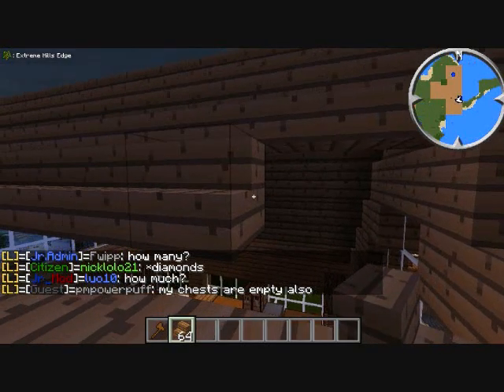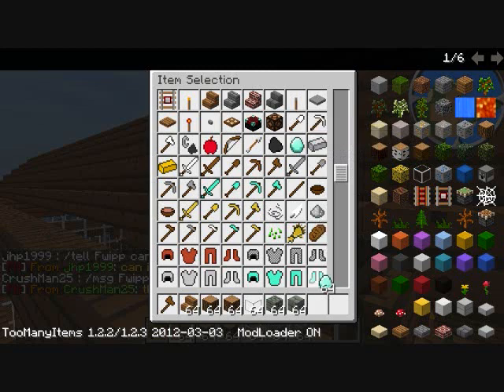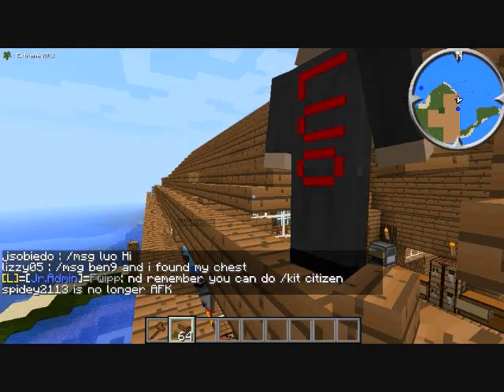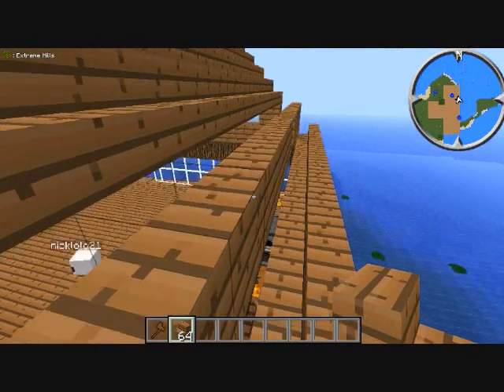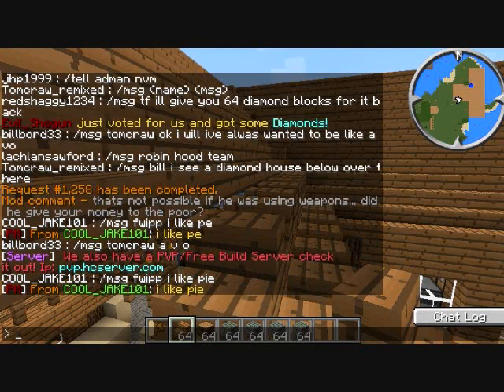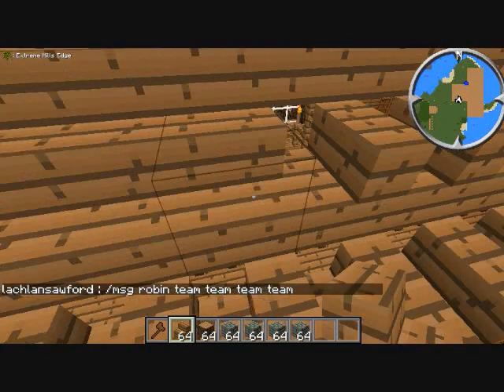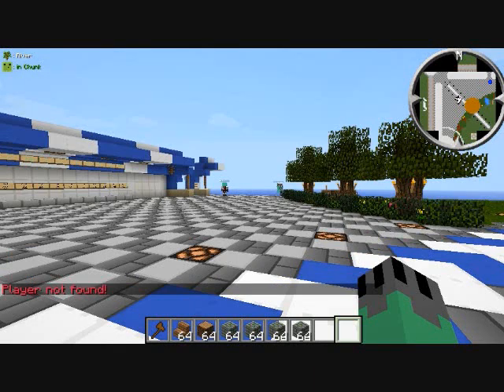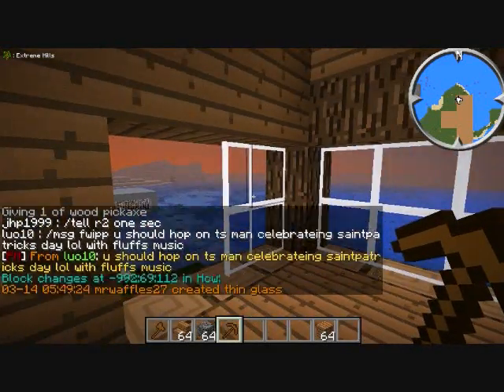BVid-Uncut-- Personal Rambling (rollback accident) (St. P's Day)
I call things Bonus Vids if they don't fit in the regular series real well but I still want to put 'em up. As usual my unplanned nature created this thing. As the title, it's got probably some very crazy commentary, and... just me replacing stairs after having rolled back the builder, instead of the griefer. Anyone can make mistakes, so here I am taking time to fix it.
It's St. Patrick's Day and this episode comes totally uncut- did I mention it's past 1am? When it gets late Fwipp gets... well if you haven't heard me on teamspeak, I get strange.
Enjoy if you can, it really is just me and stairs. This is as crazy and honest as it gets.